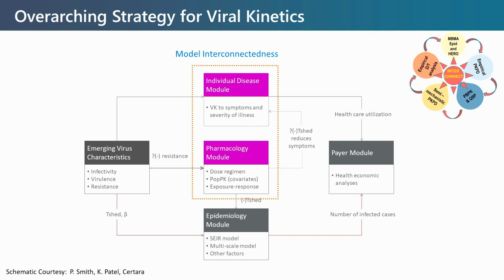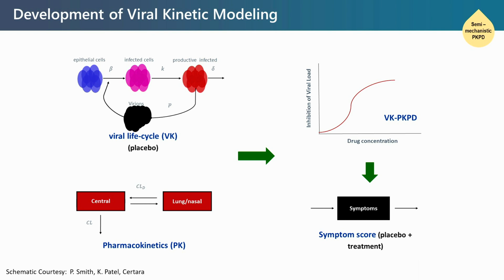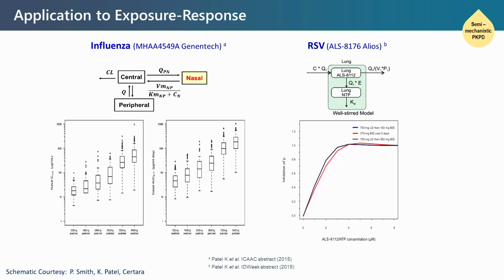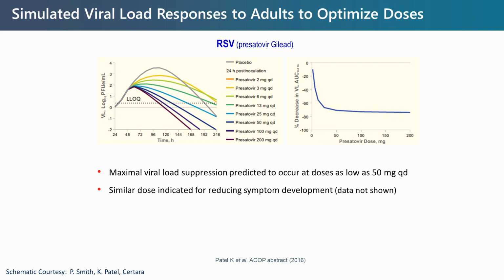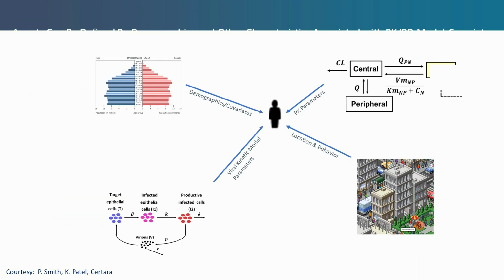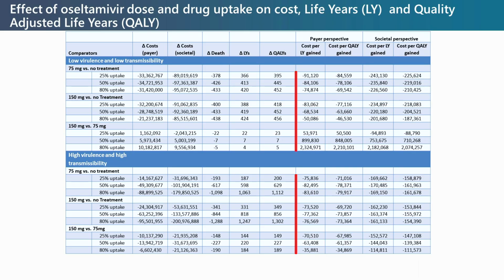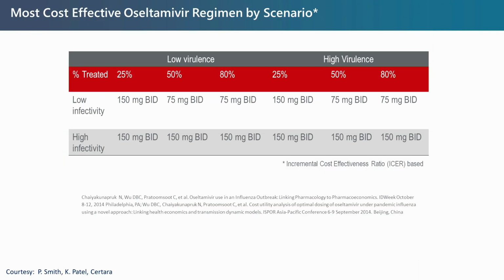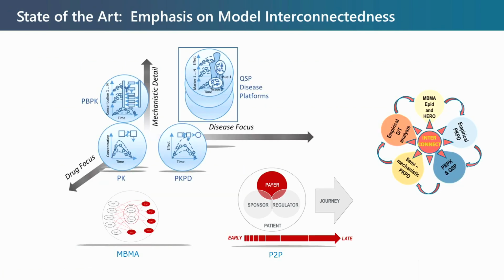MIDD Training Module 4 – Case Study 2: Anti-Viral Kinetic Modeling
This lecture by Dr. Rajesh Krishna is a case study showing how anti-viral kinetic modeling can be used to support drug development (e.g., dose optimization).